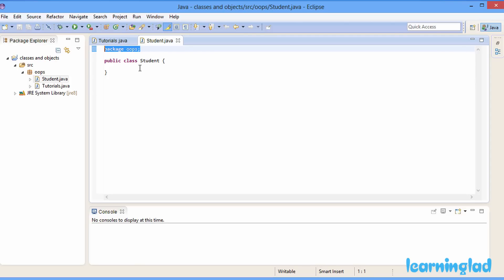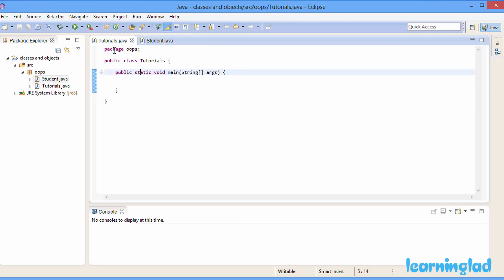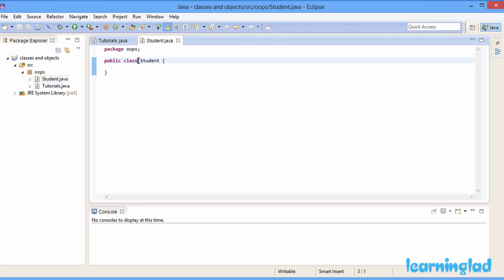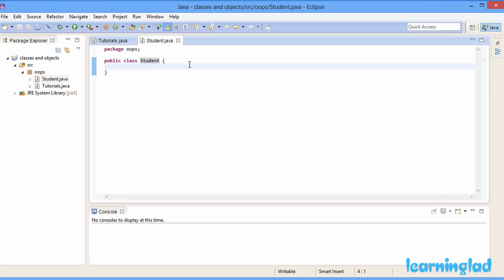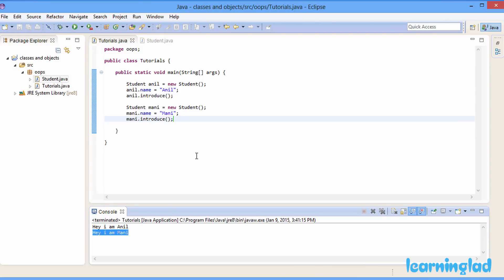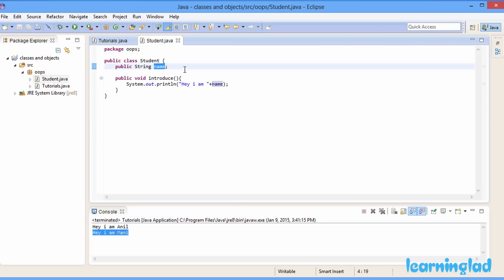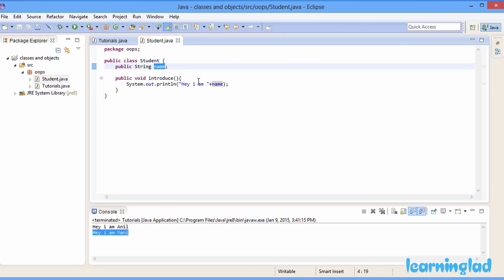Classes, Objects, Methods | Java Object Oriented Programming Video Tutorials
In this beginners video tutorial you will learn about object oriented programming in java, the concept of classes, objects, methods in java  language in detail with example.

This video lecture teaches about what is oops, what is the need of it, how to implement oops in java, how to create a class with properties and methods, how to create an object from a class and access the class members in detail with example.